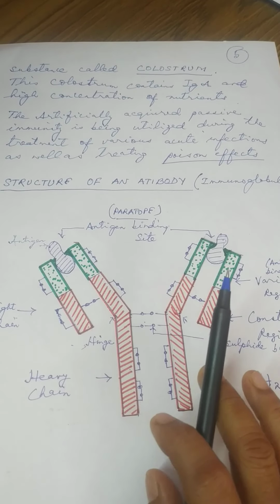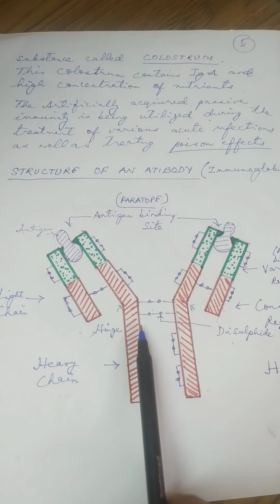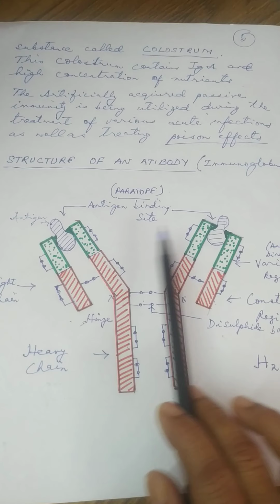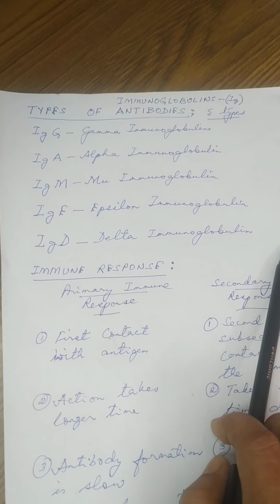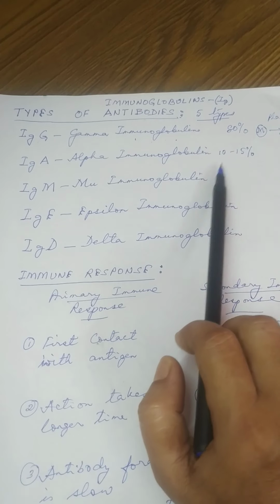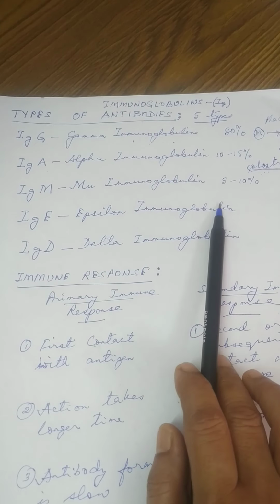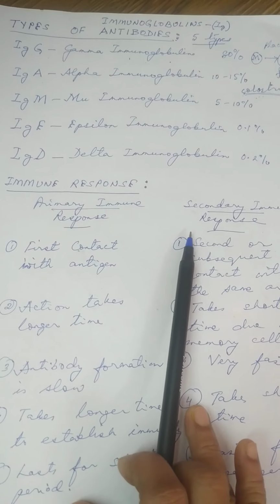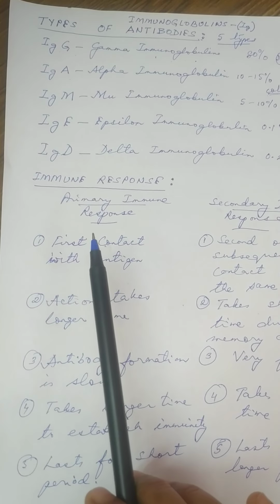Immunity Part 12